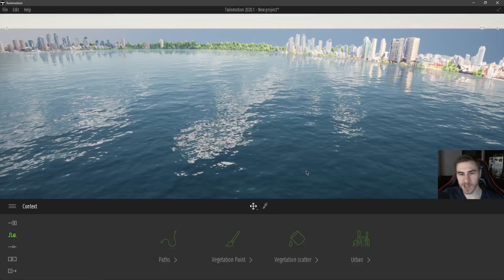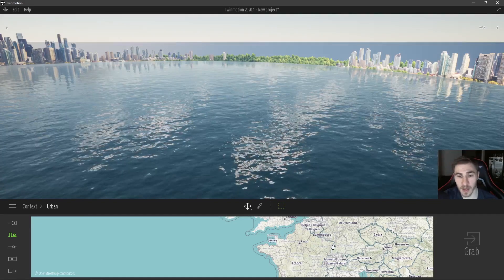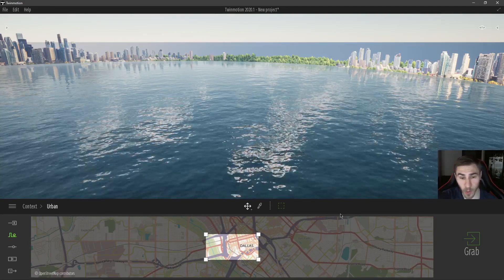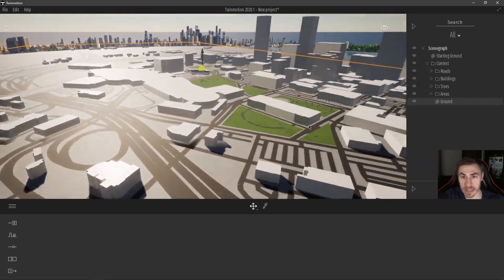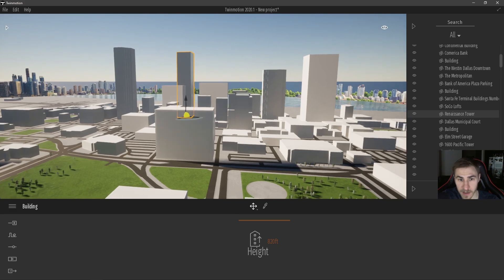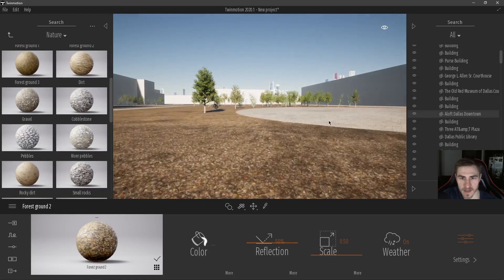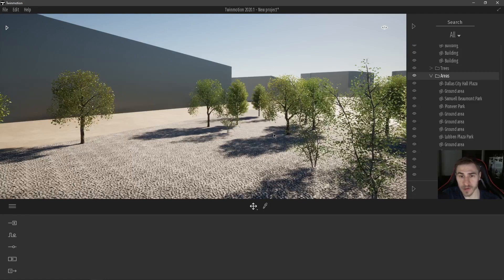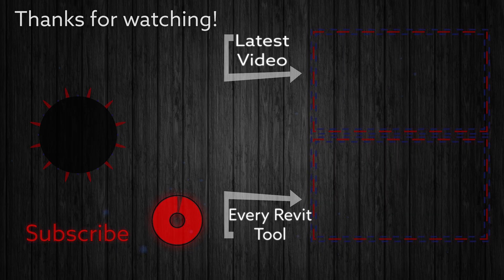How to add Context | Twinmotion 2020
In this video, you will learn about adding context to your Twinmotion models. Twinmotion uses OpenStreet to import all the data you want for a context model. Using the Context tool will bring in builds, roads, trees, and areas from OpenStreet. You have complete control over all this data as individual geometry after completing the imported context.